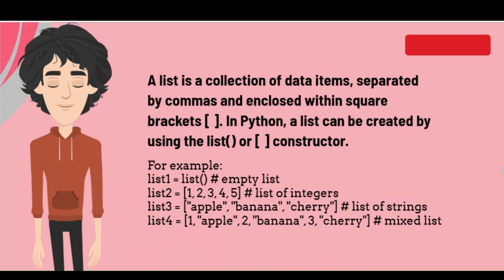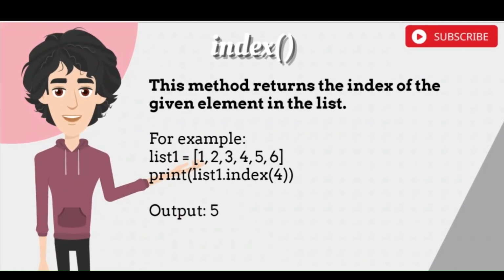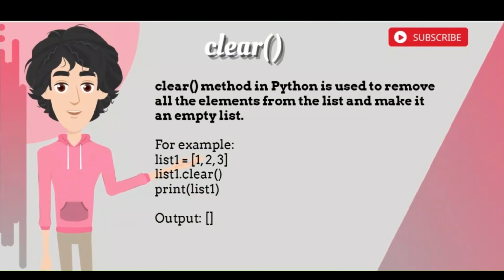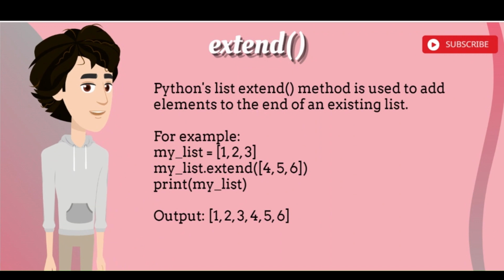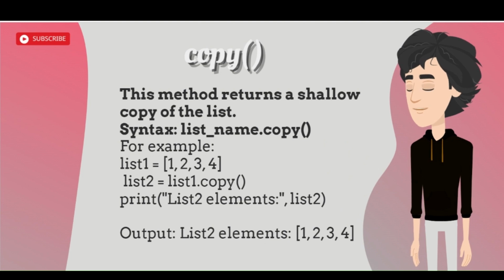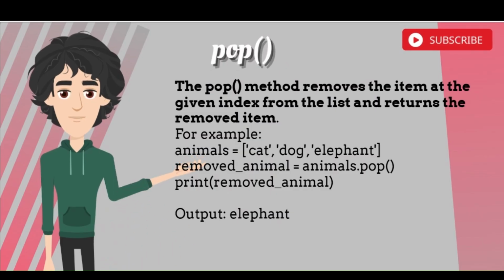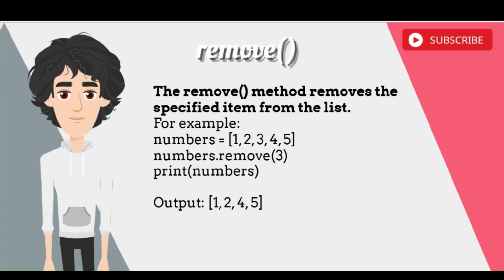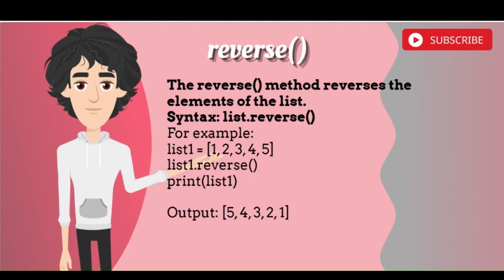What is list with all methods in python |#7| @fearlesscoder011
1. What is Python and why is it so popular?
2. What are the benefits of using Python?
3. What types of applications can be built with Python?
4. What are the different versions of Python?
5. What are the key features of Python?
6. How do you use Python for data analysis?
7. What is object-oriented programming in Python?
8. How do you write a basic Python program?
9. How is Python different from other programming languages?
10. What are the best practices for coding in Python?
11. What are the popular Python libraries and frameworks?
12. What is the best way to learn Python?
13. What are some of the common pitfalls of Python programming?
14. What are the pros and cons of using Python?
15. How is Python used in artificial intelligence and machine learning?
16. What are the differences between Python 2 and Python 3?
17. How do you debug a Python program?
18. What are the best IDEs for Python development?
19. What are the best practices for writing clean and efficient code in Python?
20. What are the most common mistakes made by Python developers?
21. How do you create a GUI in Python?
22. What are the best practices for writing unit tests in Python?
23. What are the advantages and disadvantages of using Python?
24. How do you use Python to create web applications?
25. What types of databases can be used with Python?
26. What are the best libraries for web scraping in Python?
27. What are the best practices for developing a secure Python application?
28. How do you use Python for data visualization?
29. What are the best tools for debugging in Python?
30. What is the Flask framework in Python?
31. What are the best practices for deploying a Python application?
32. What are the best practices for using Python for DevOps?
33. How do you use Python for web development?
34. What are the best web frameworks for Python?
35. What is the Python Package Index and how do you use it?
36. What are the best practices for using Python for game development?
37. What are the best libraries for image processing in Python?
38. What are the best practices for using Python for scientific computing?
39. What are the best practices for integrating Python with other programming languages?
40. What are the best practices for using Python for data mining?
41. What is the best way to use Python for automation?
42. What is functional programming in Python?
43. What are the best practices for building a REST API in Python?
44. What are the best libraries for natural language processing in Python?
45. How do you use Python to build a chatbot?
46. What are the best practices for using Python for microservices?
47. What is the best way to use Python for web scraping?
48. What are the best practices for using Python for web services?
49. What are the most popular Python web frameworks?
50. What are the best libraries for developing a GUI in Python?
51. What are the best practices for using Python for machine learning?
52. How do you use Python to build a neural network?
53. What are the best libraries for developing a web application in Python?
54. What are the best practices for using Python for data science?
55. What are the best libraries for data manipulation in Python?
56. What is the best way to use Python for software development?
57. What are the best libraries for working with databases in Python?
58. What are the best practices for using Python for big data?
59. What are the best libraries for web development in Python?
60. What is the best way to use Python for natural language processing?
61. What are the best practices for using Python for automation testing?
62. What is the best way to use Python for system administration?
63. What are the best libraries for text processing in Python?
64. What are the best practices for using Python for software testing?
65. What are the best tools for testing Python code?
66. What are the best open source Python projects?
67. What is async programming in Python?
68. What are the best packages for scientific computing in Python?
69. What are the best practices for using Python for mobile development?
70. What are the best libraries for scraping websites with Python?